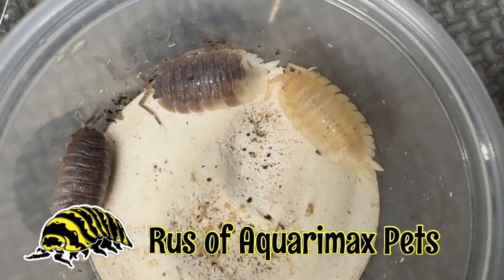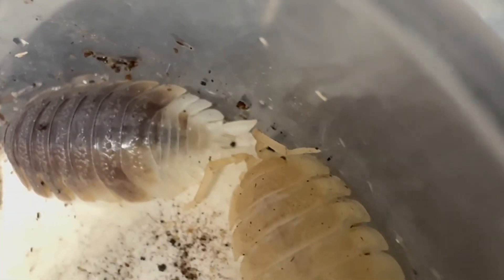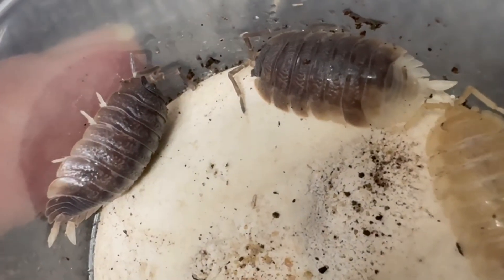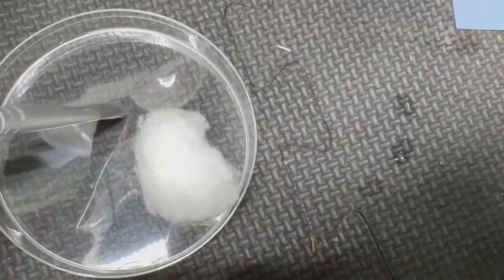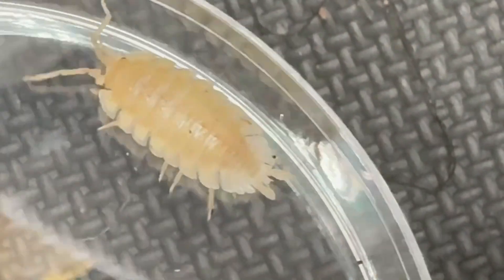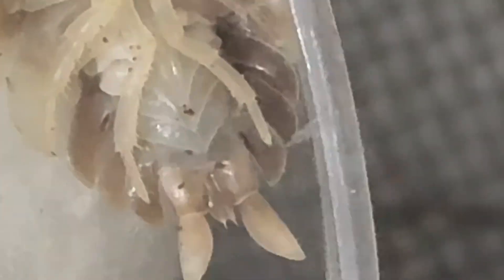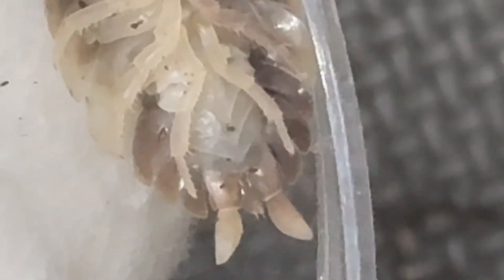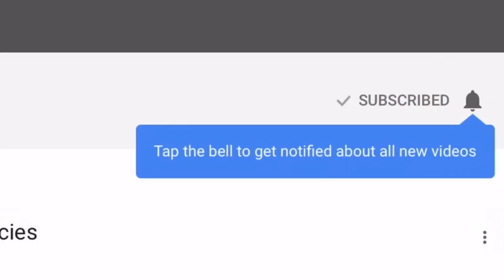PIED and WHITE Porcellio dilatatus UPDATE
Porcellio dilatatus ‘Giant Canyon’ is a great isopod for many cleanup crew (CUC) situations in Bioactive vivariums. There are relatively few morphs of this species in the hobby (such as P. dilatatus ‘Rust’, but I have this white/pale specimen, as well as some pied specimens. This may not be heritable (acanthocephalan parasites, for example, can cause reduction in pigmentation), but we’ll see, now that I know that all of these individuals are males, if we can pair the, with wild type females and get a new Porcellio dilatatus morph isolated!